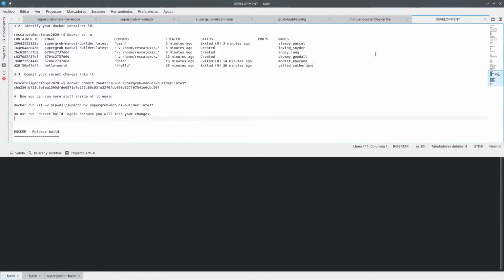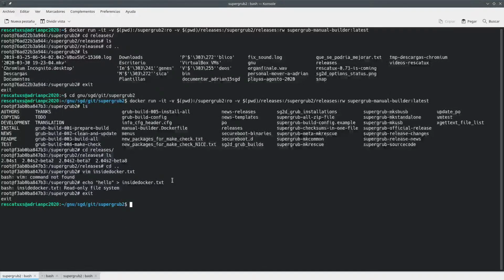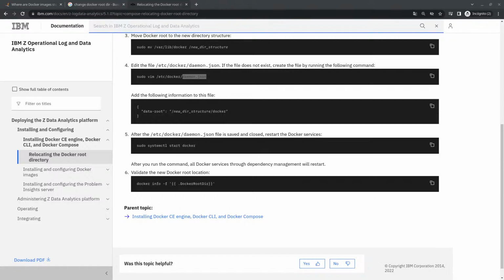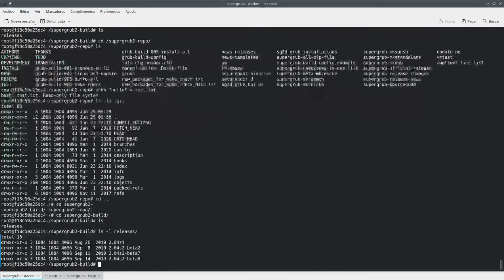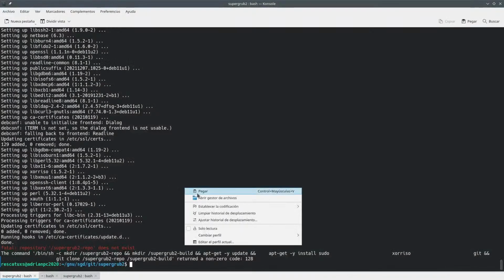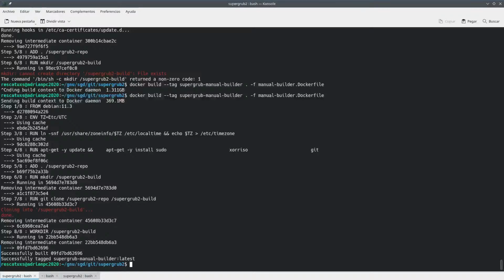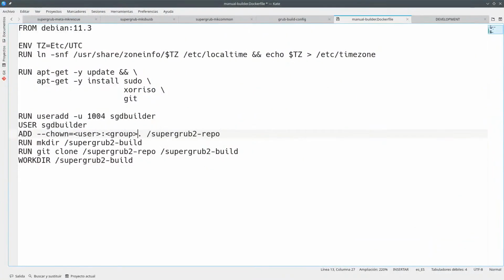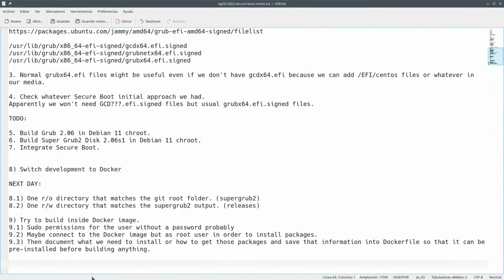Super Grub2 Disk - 2022 Secure Boot approach 3 (Live Development)